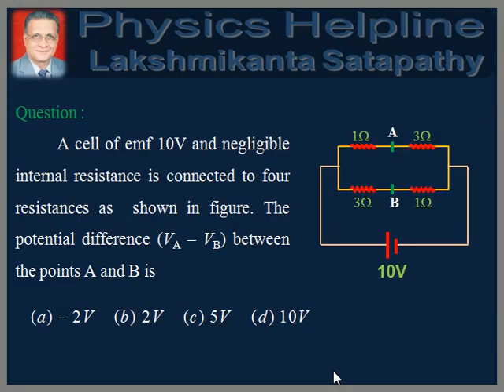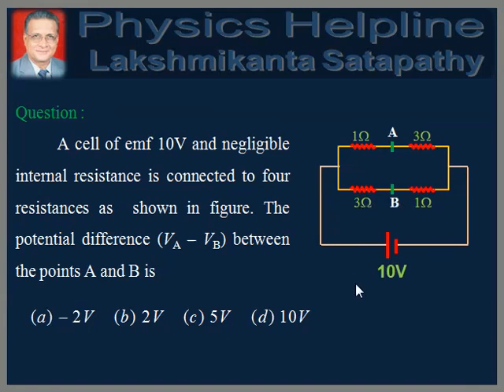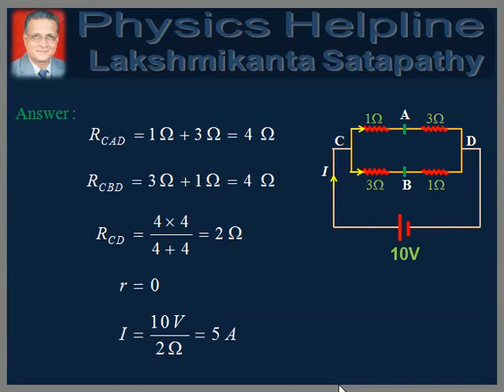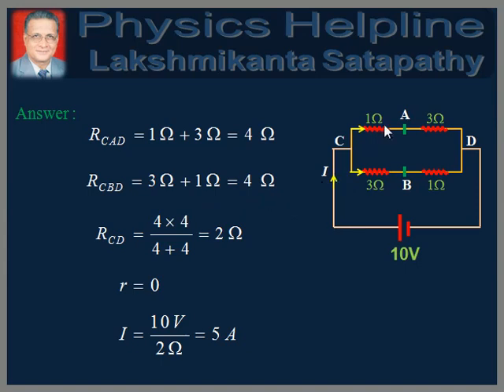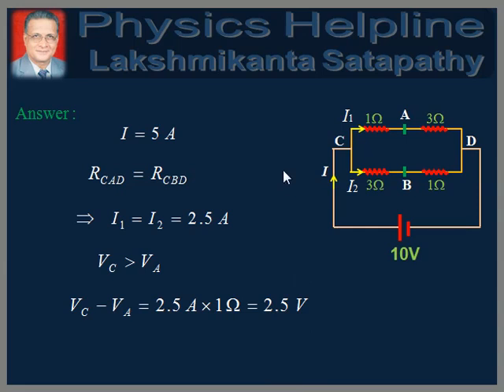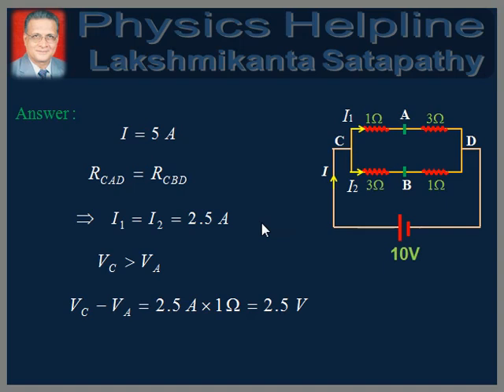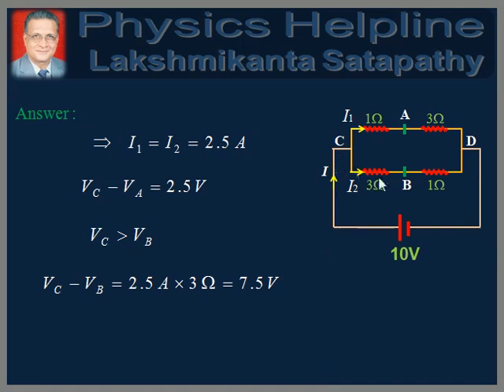vDo QA Electric Current-26/ Pot. Diff. across two points in a network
JEE Physics/ Lakshmikanta Satapathy/ Electric current/ Series Parallel Resistance Network/ Potential difference between two points in a Resistance network